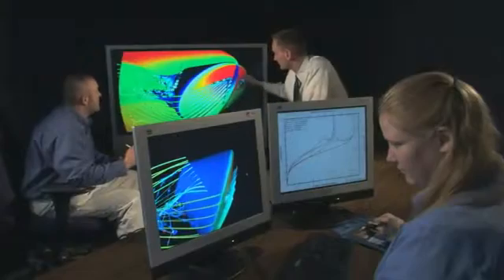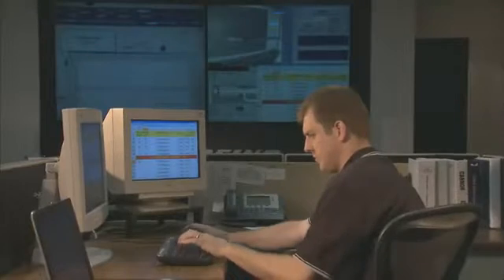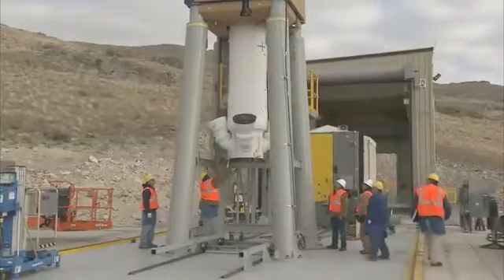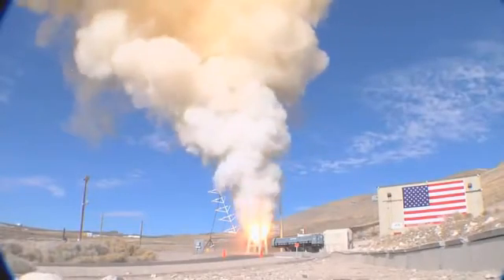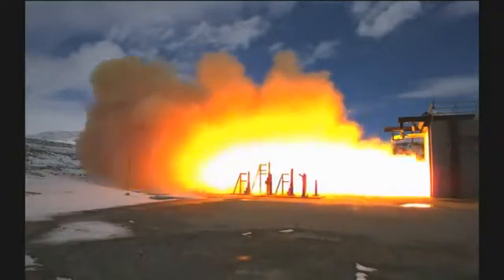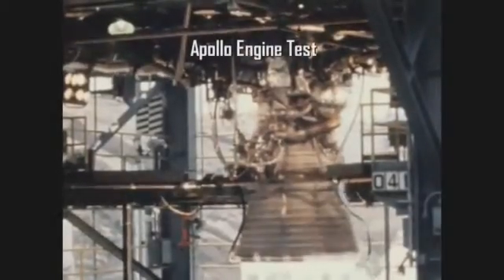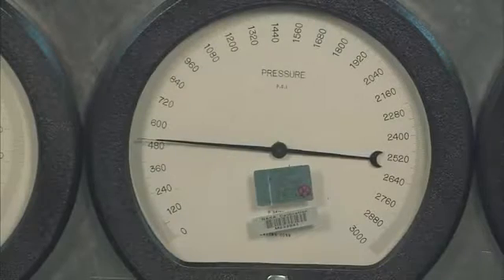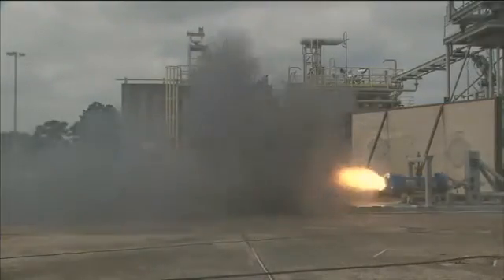Constellation Flight Tests Mini Feature: Test as you Go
The program focuses on Test as you Go, a design philosophy that NASA has used from the early days of Apollo.  Components of a spacecraft are tested individually first, then later brought together for an integrated flight test.